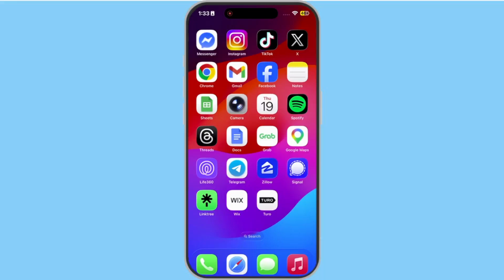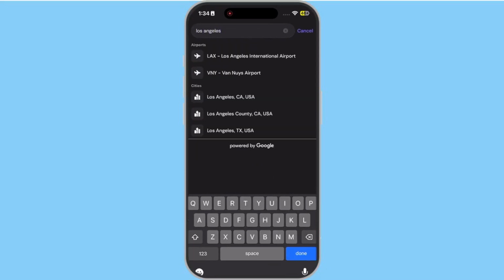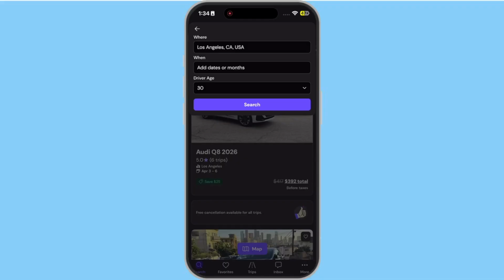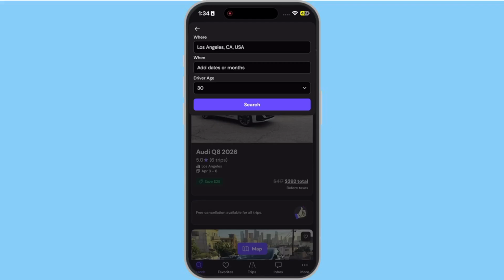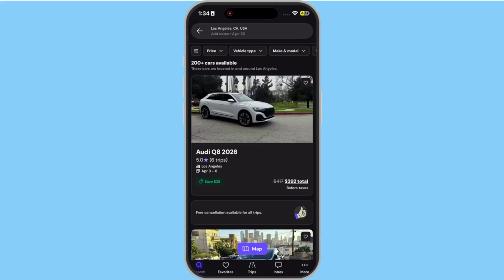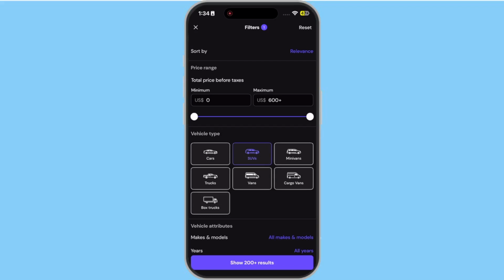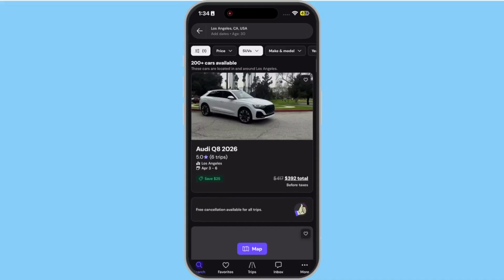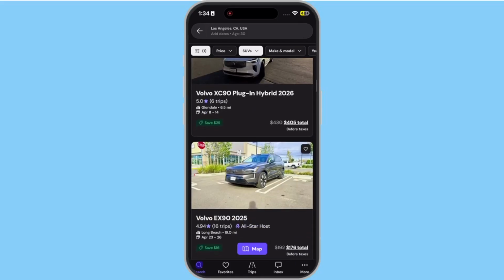Filter Turo Cars By Type [Easy Hack]